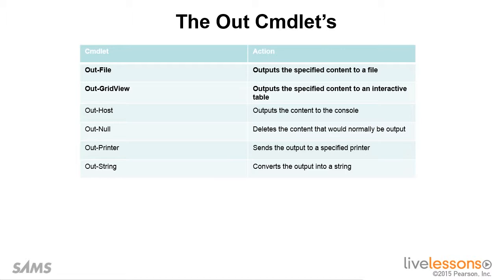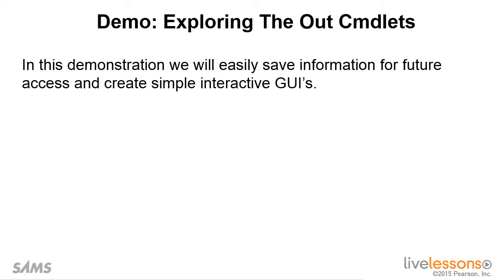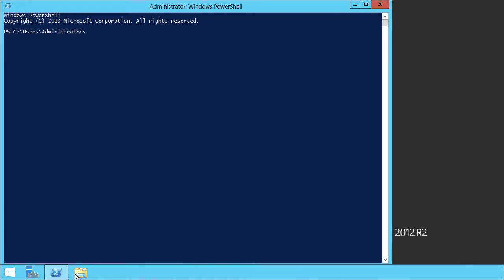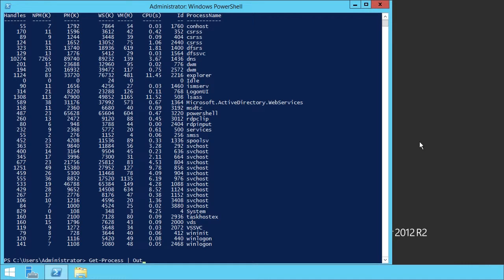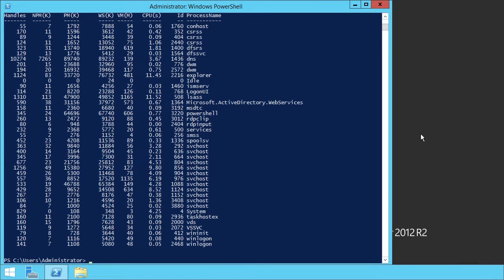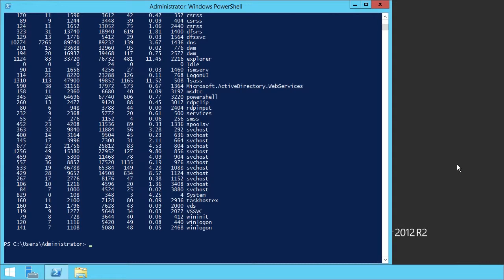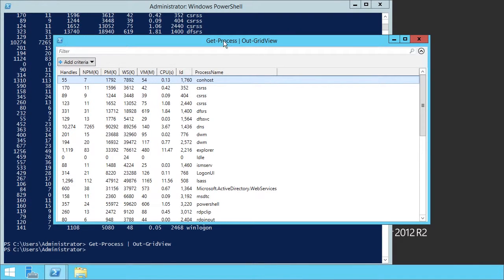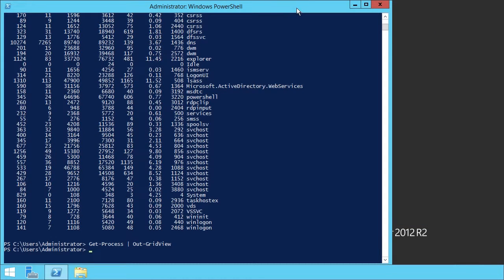4 4 Output display content to a file